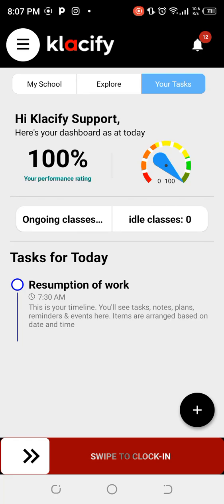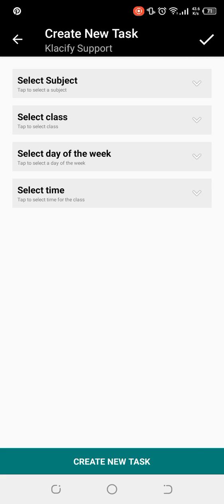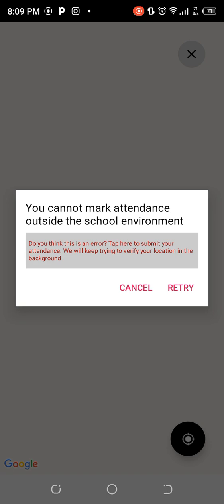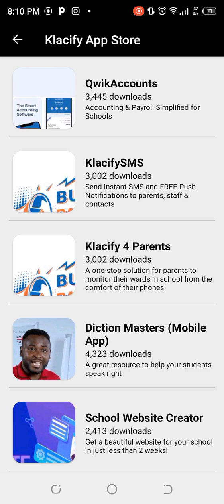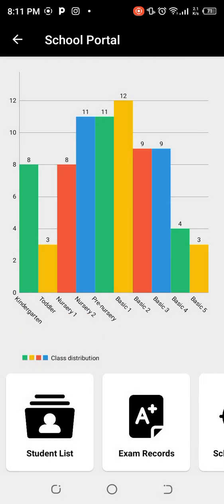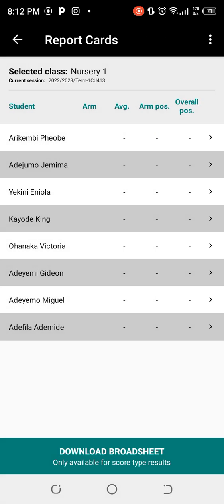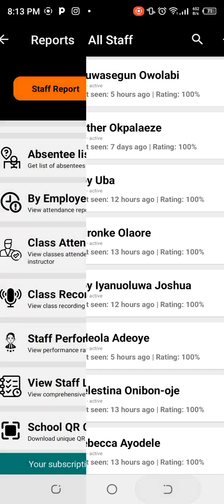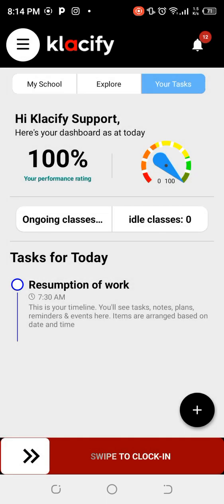THE KLACIFY APP OVERVIEW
In this video, we will show you some basic things you need to know about Klacify.